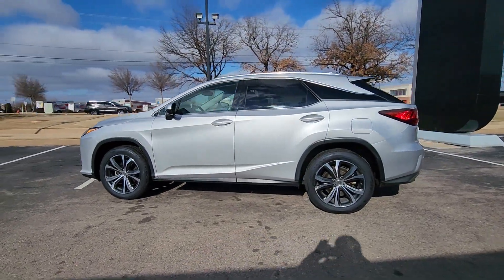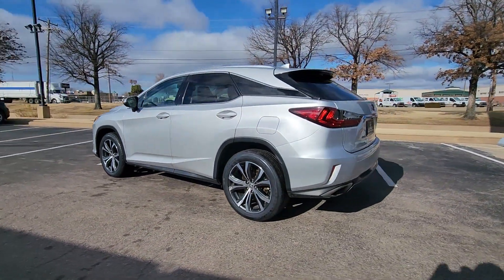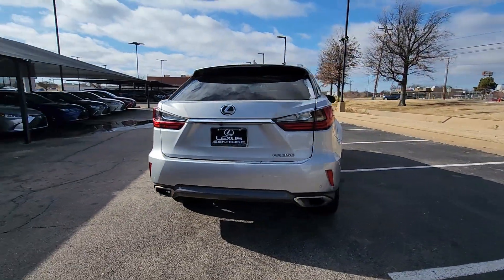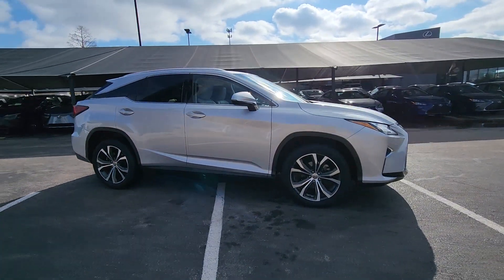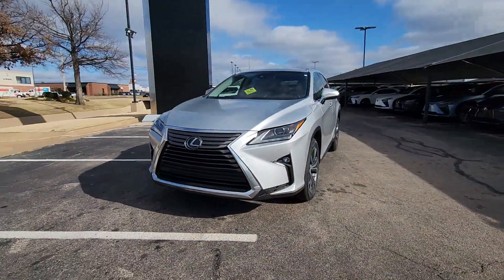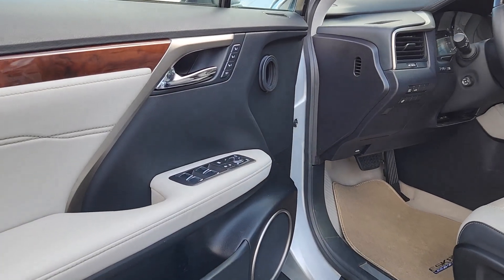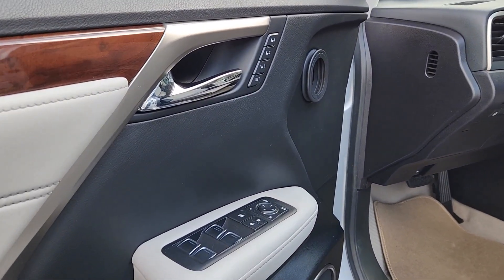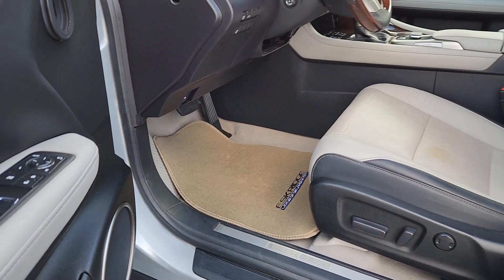2016 Lexus RX 350 OK Oklahoma City, OKC, Norman, Edmond, Piedmont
Pre-Owned 2016 Lexus RX 350 available at Eskridge Lexus of Oklahoma City located in 700 West Memorial Rd, Oklahoma City, OK, 73114 and servicing the Oklahoma City, OKC, Norman, Edmond, Piedmont area. Please mention the stock P6270A when you contact the dealership for this vehicle.